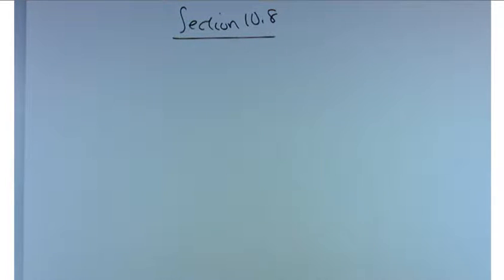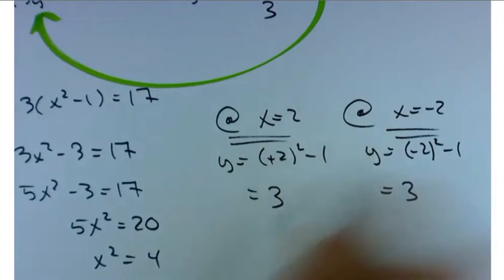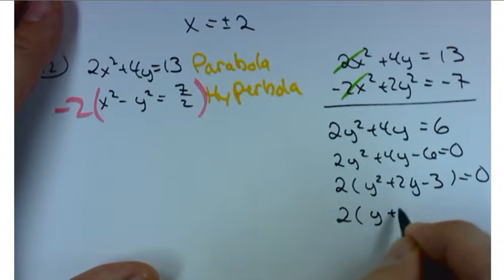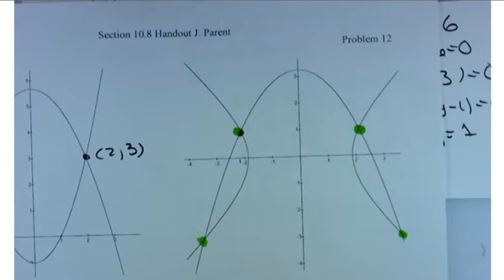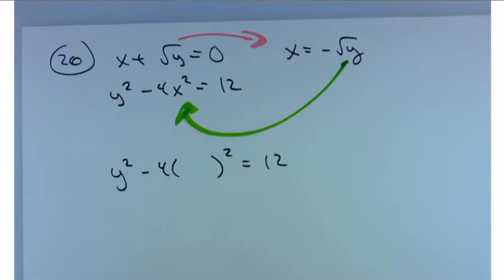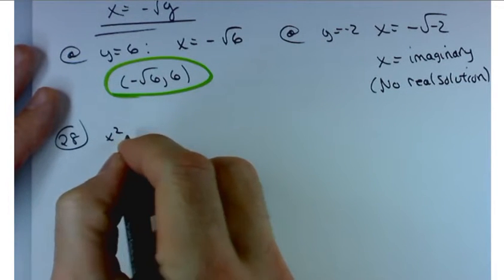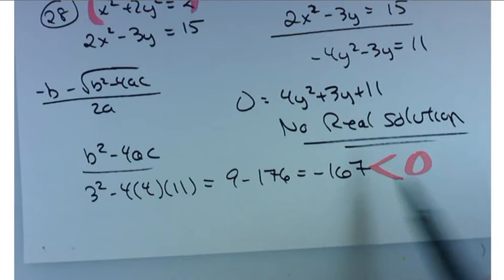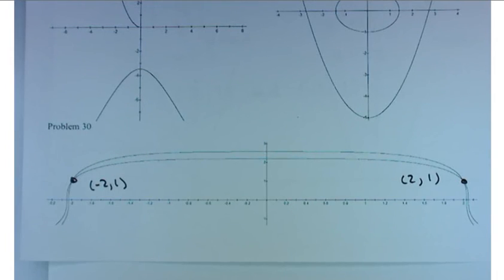Mat 1540 Section 10.8 Nonlinear systems of equations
Nonlinear systems of equations by the edition method and by substitution.